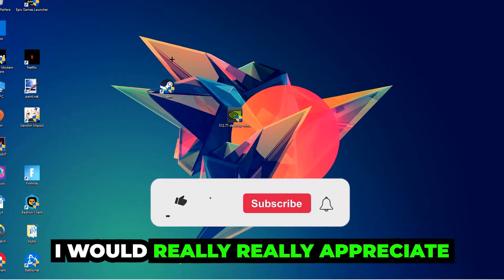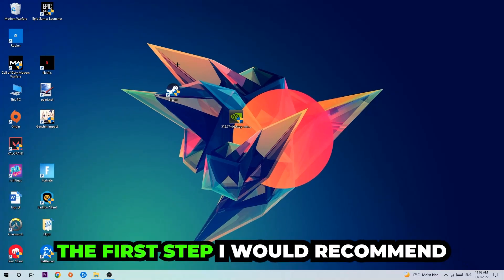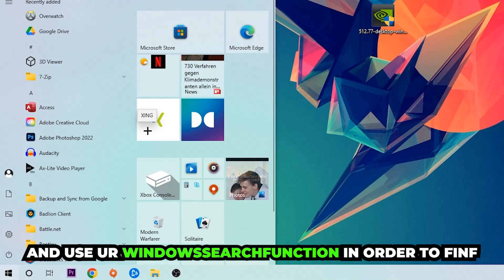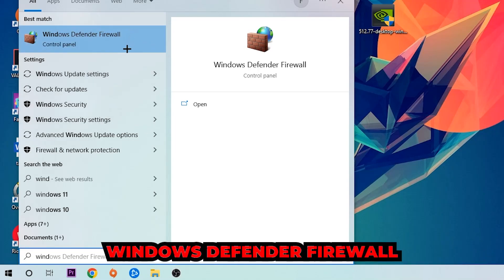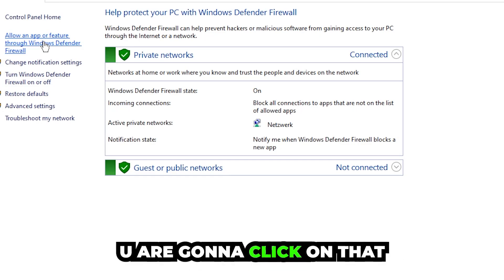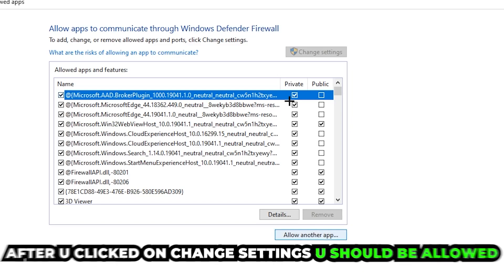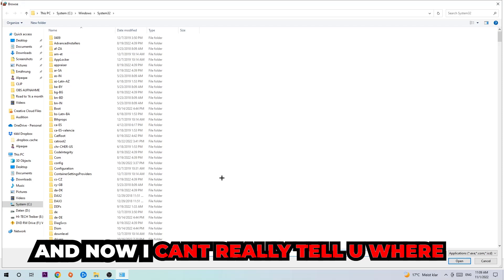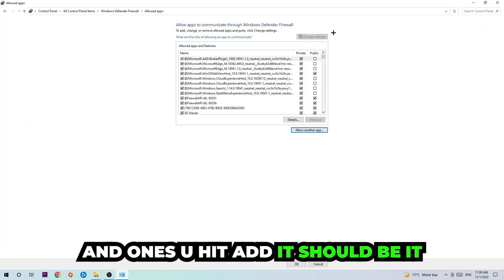Noita – How to Fix Black Screen & Stuck on Loading Screen